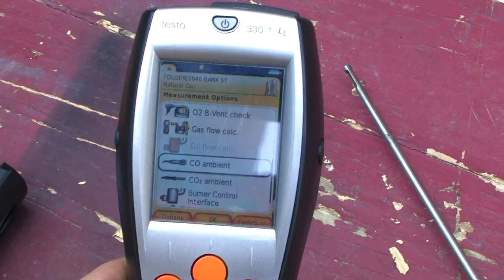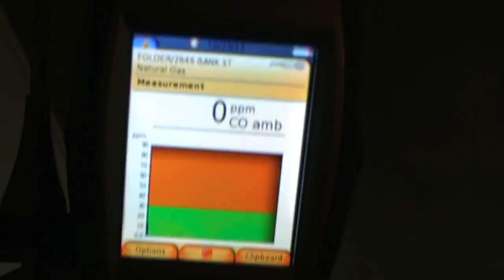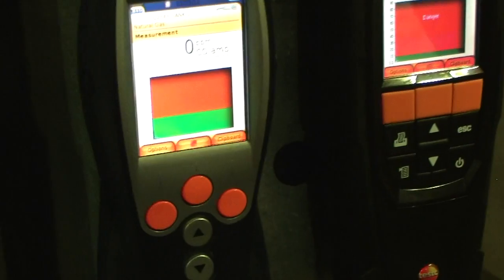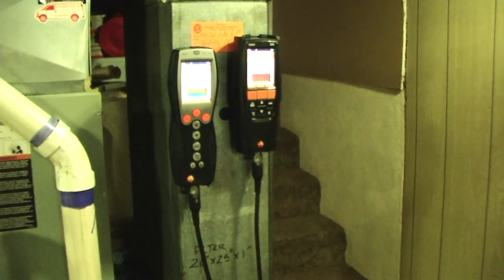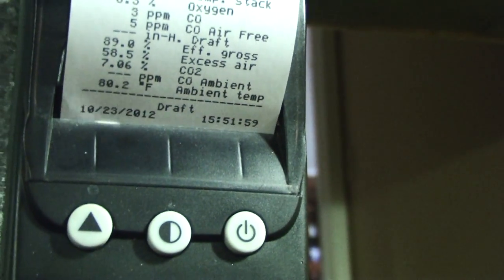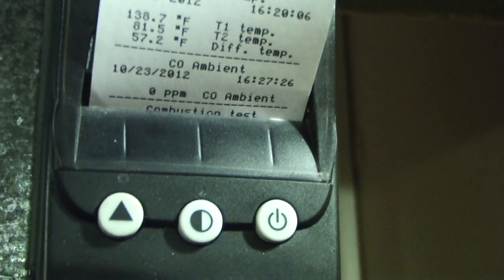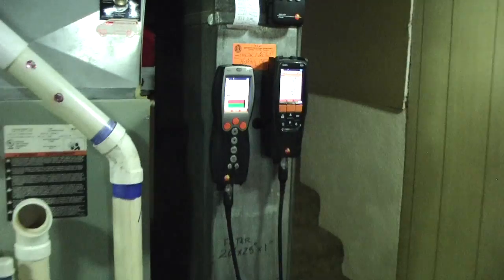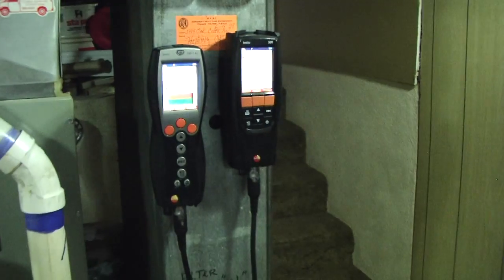HVAC - Ambient CO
Here is a series of videos that showcases the testo 330 and the 320. The Purpose of this video is to show you the differences between the meters so that you can decide which one would be better for you.

or you can call us anytime at (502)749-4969